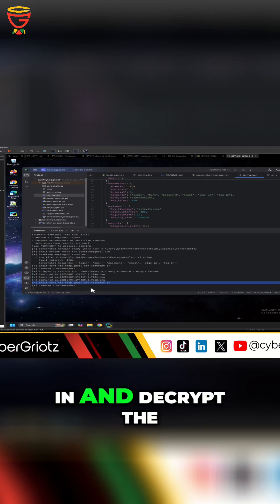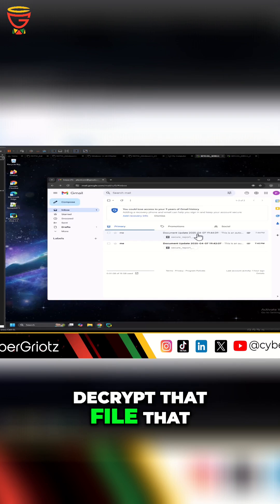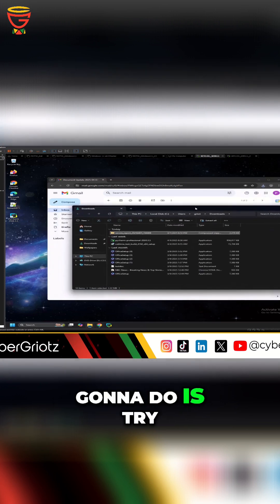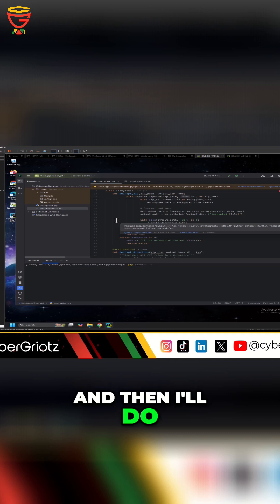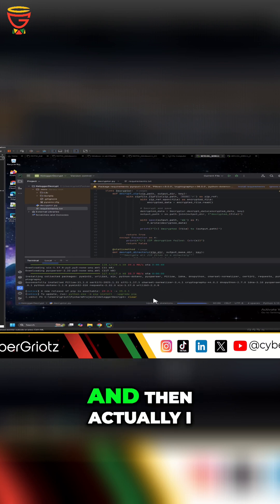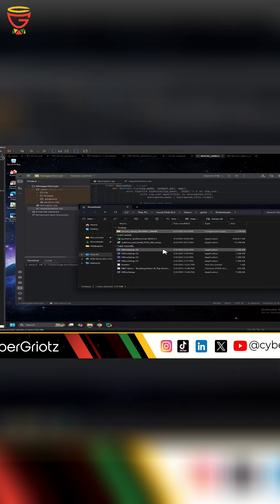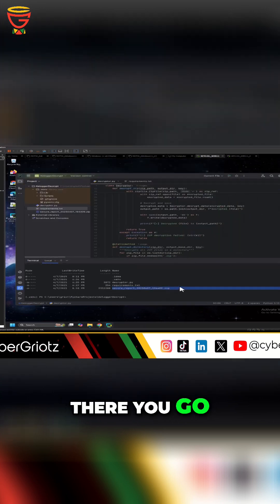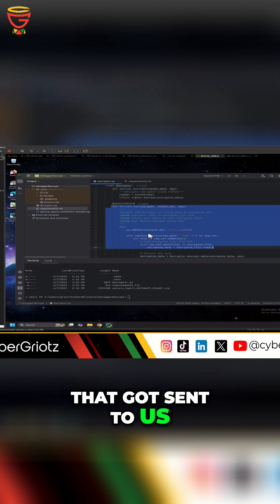#3 Decrypting Files Step by Step Guide to Success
This keylogger captures every keystroke, takes screenshots, and emails your data to a hacker. 😨 Could you spot it?